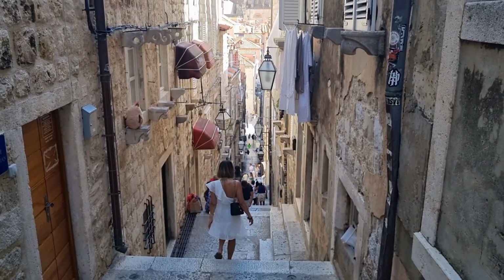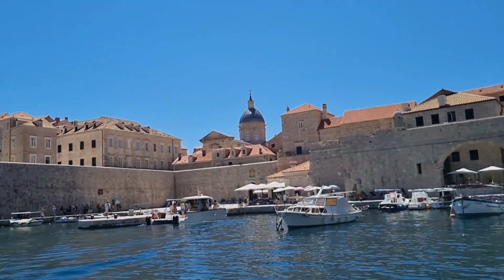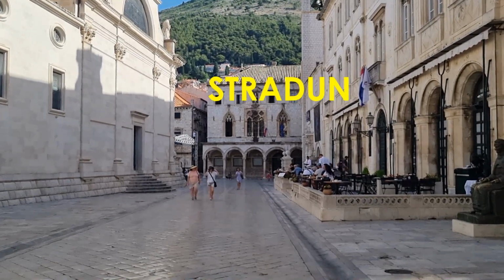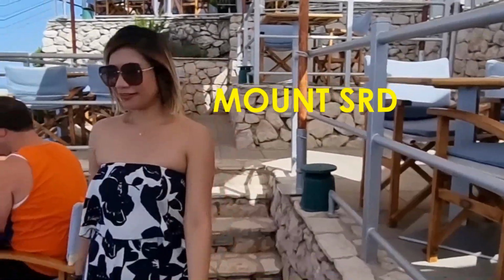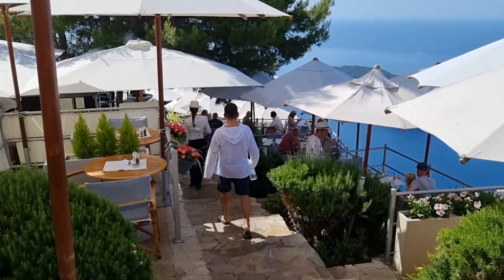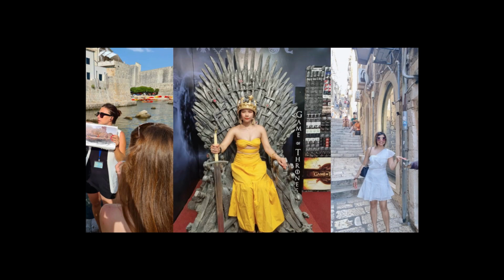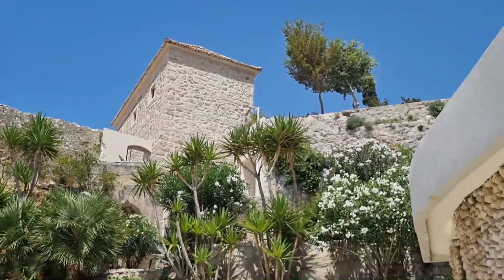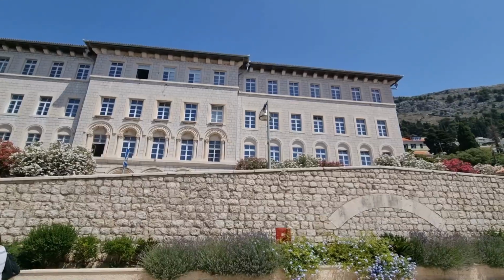Dubrovnik Adventures: Discovering History, Culture, and Beauty.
Step into the enchanting world of Dubrovnik, Croatia, where ancient history and breathtaking coastal beauty converge. Join us on a captivating journey through the UNESCO-listed Old Town, where ancient walls whisper tales of the past. Explore hidden gems, savor Mediterranean cuisine, and immerse yourself in the crystal-clear waters of the Adriatic. Whether you're a history buff, a nature lover, or simply seeking relaxation by the sea, Dubrovnik has it all. Get ready for an unforgettable adventure as we unveil the wonders of this coastal gem in our Dubrovnik travel video.

💙If you like and enjoy my video please share and I hope You'll consider supporting my channel.

💚COPYRIGHT: All the footage was recorded and edited by Splendid Feet. I don't use any stock footage in my channel which is not mine. It is illegal to copy and use my video without permission. But you can share my video as you please and must include a link to my channel